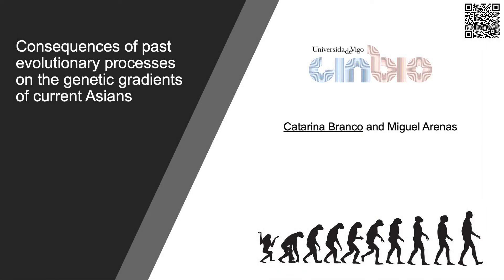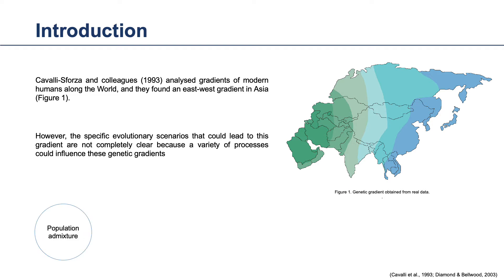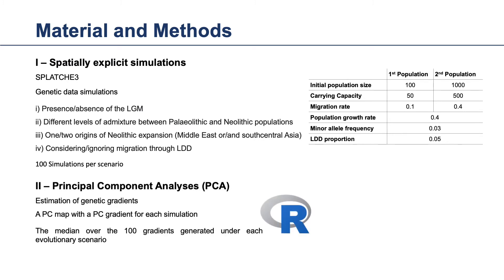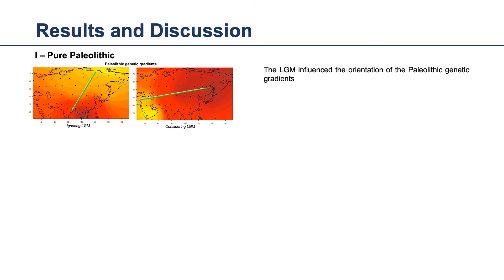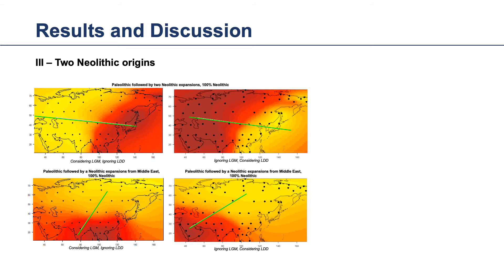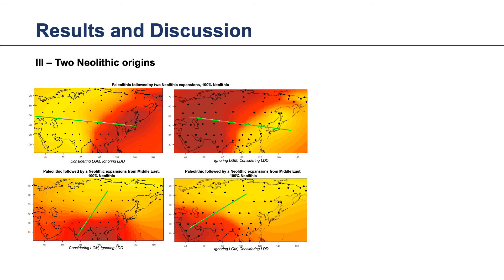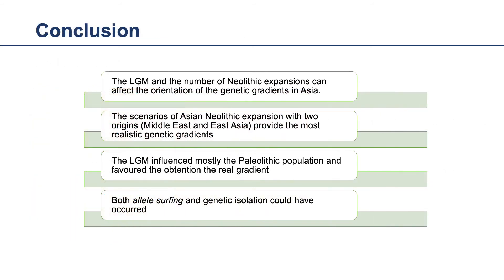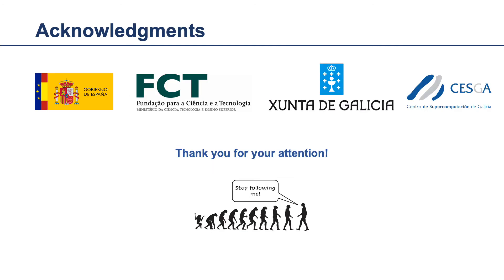Consequences of diverse past evolutionary processes on... - Catarina Branco - Poster - ISCB-LA 2020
Consequences of diverse past evolutionary processes on the genetic gradients of current Asians - Catarina Branco - Poster - ISCB-LA 2020